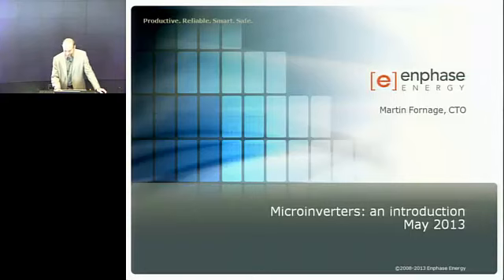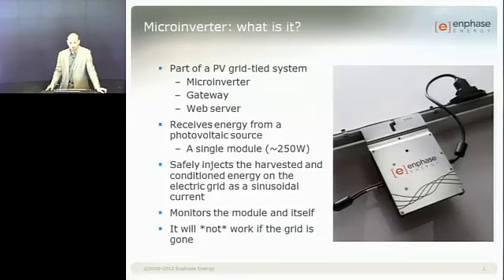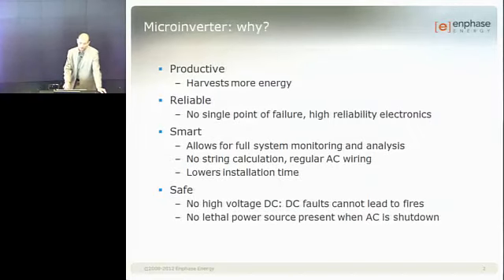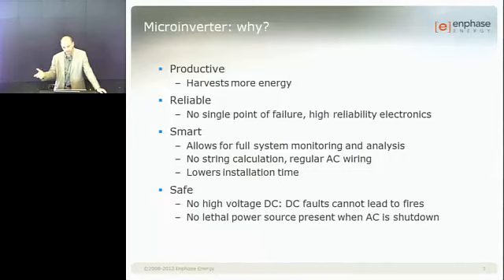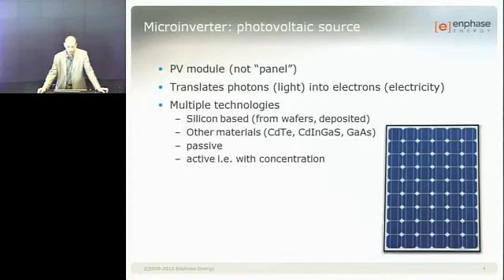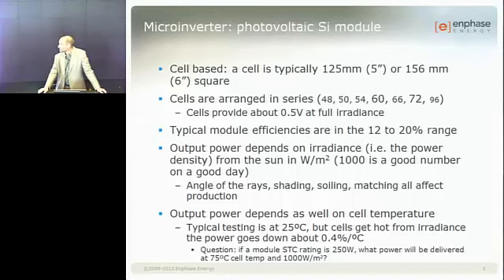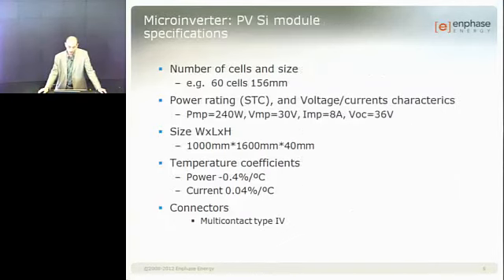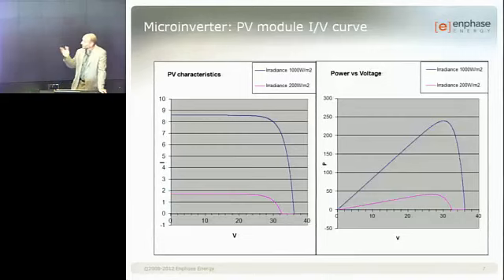Martin Fornage - Introduction to Microinverters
Talk given by Martin Fornage (Enphase Energy) at Stanford University for EE 237: Solar Energy Conversion taught by Dr. Aneesh Nainani.